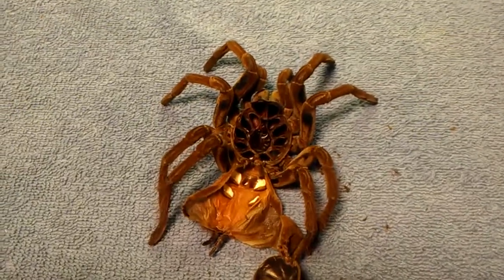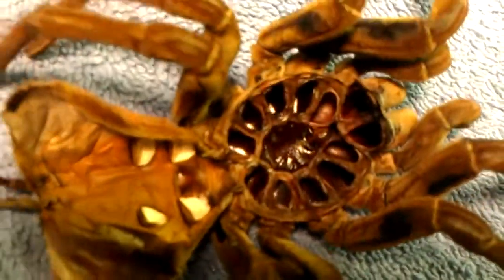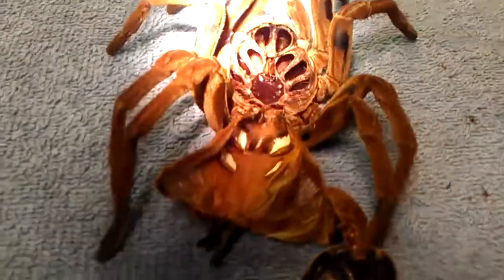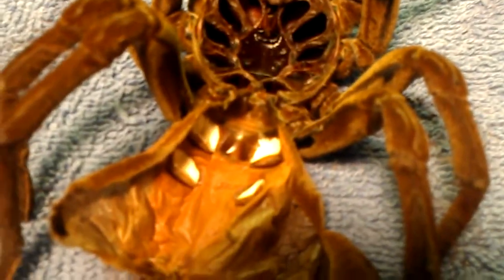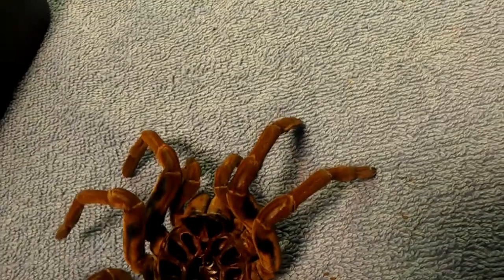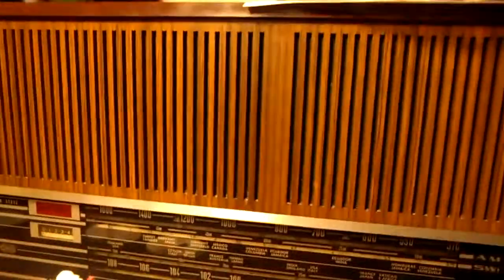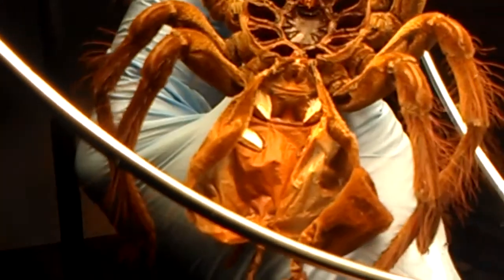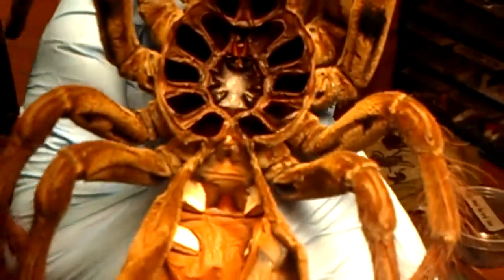T blondi. Finally molted. Pt.3 male or female?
Is this T-blondi a male or female ?    ha its a male T.stirmi